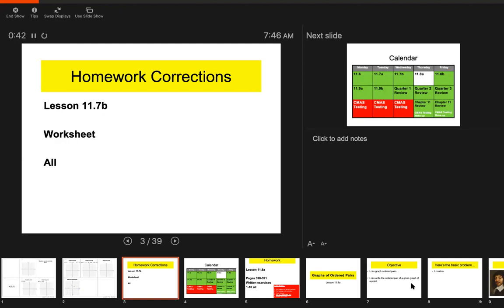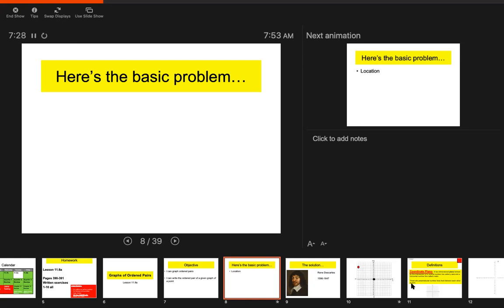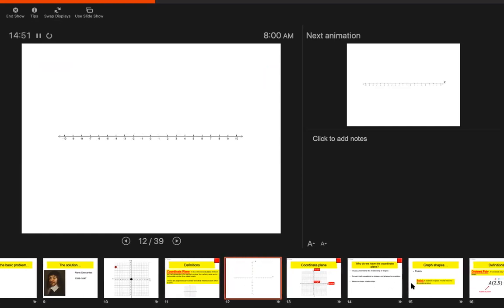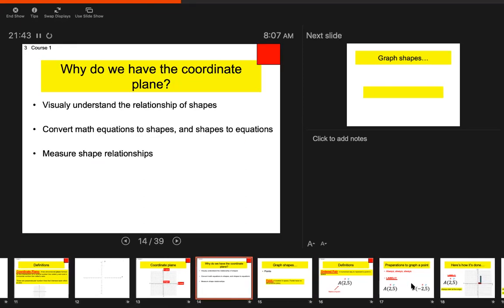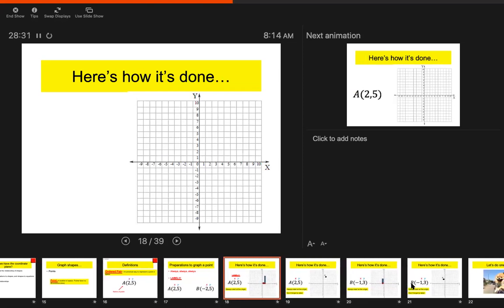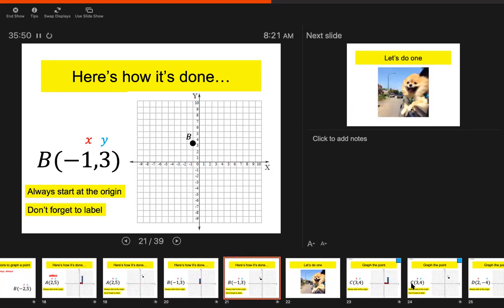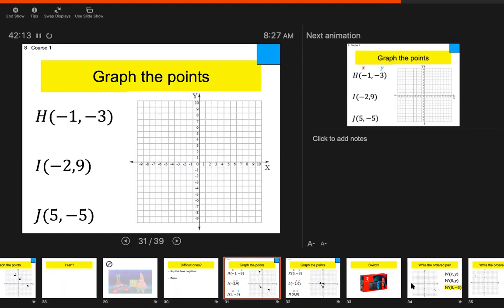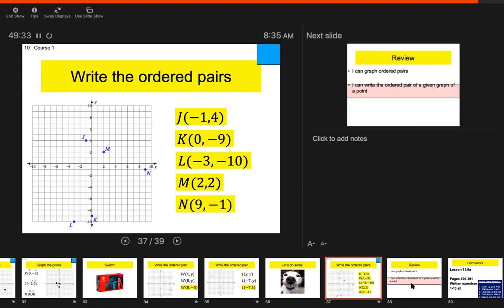Course 1 Lesson 11.8a